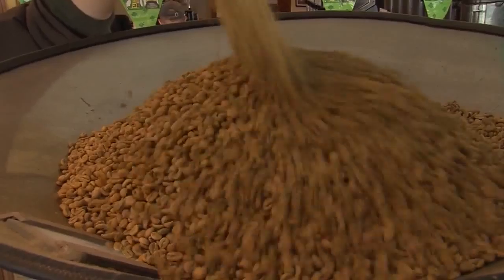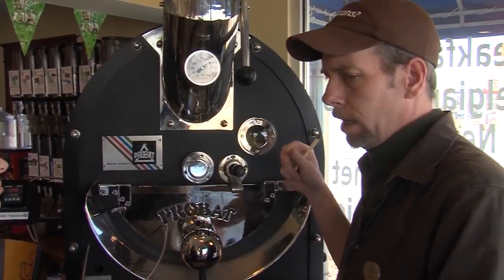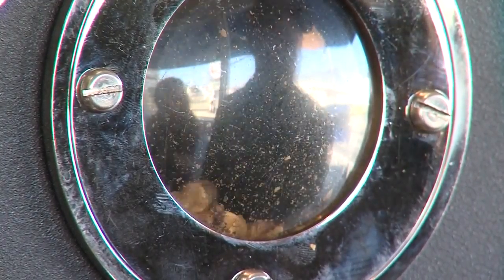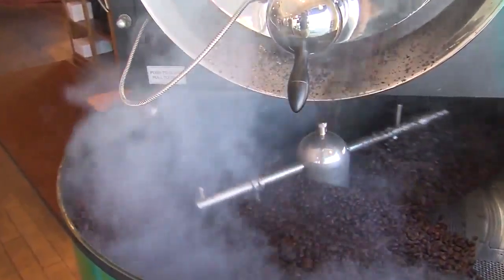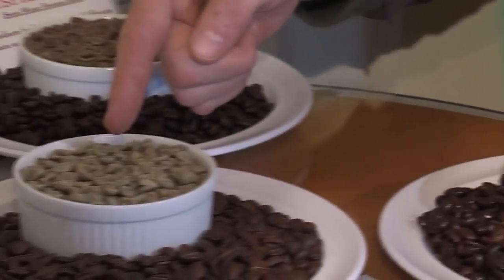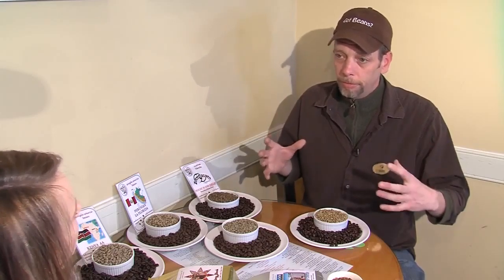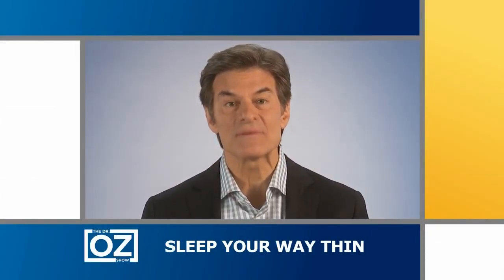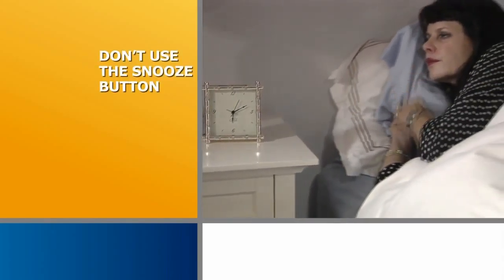Tuesday, March 5th, Segment 5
The Point Coffee & Bake Shop